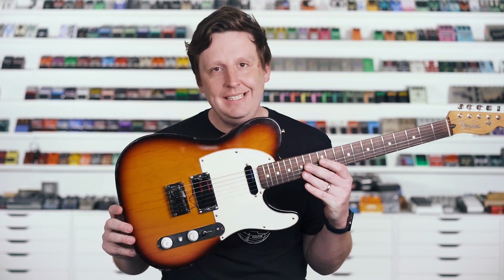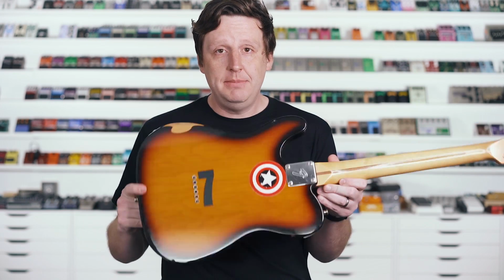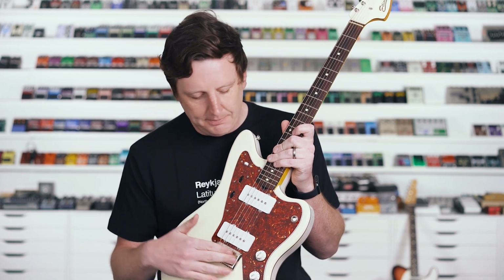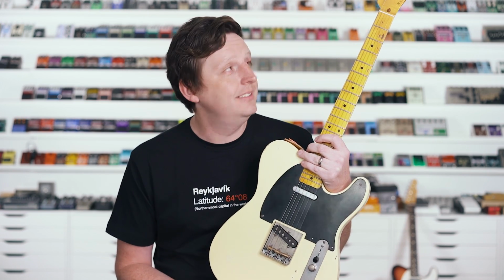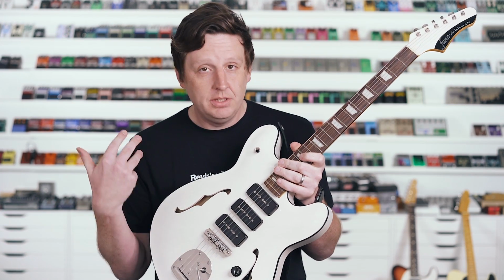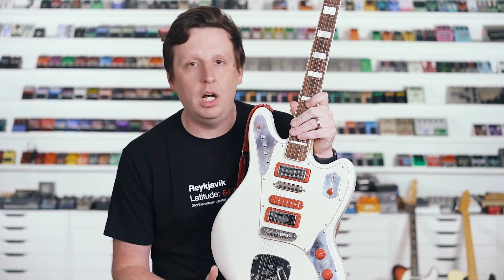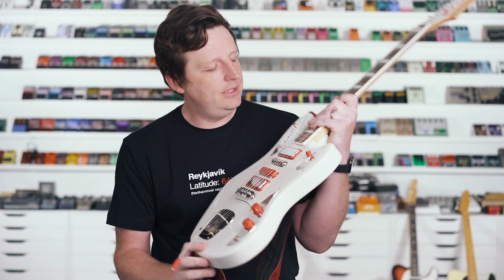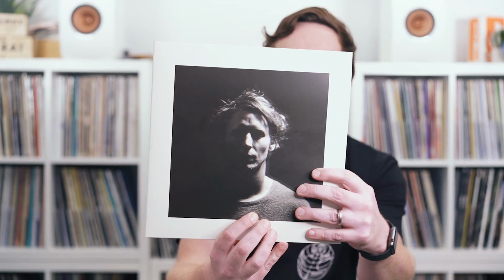5 Favorite Guitars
Today I show you my 5 of my favorite guitars that I own. These all have cool stories attached to them and I am excited to share them with you. Getting to play these days​ in and day out is a real treat and I'm hoping you get a taste of the joy I feel... which may not be possible. In the comments below tell me what you think about Ben Howard's "I Forget Where We Were" album and what your favorite guitar from today was! Expect a part 2 and maybe part 3 later on :-)

Gear in this video:
0:25 Source Audio L.A. Lady
0:25 Source Audio True Spring
1:10 Fender Nashville Telecaster Mexican Made
3:50 Elliott Tonemaster
5:34 Nashguitars T52
7:11 Fano GF6
9:32 Bilt Relevator

Record Time:
Ben Howard - I Forget Where We Were

Josh’s record player is by U-Turn Audio: